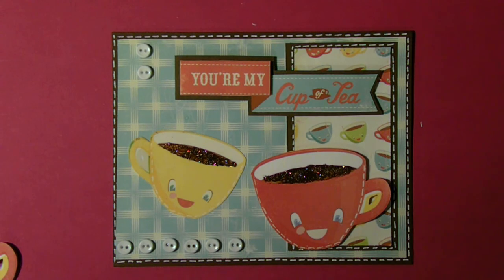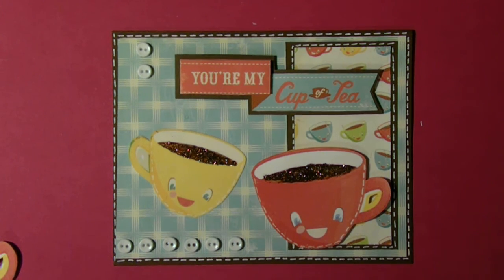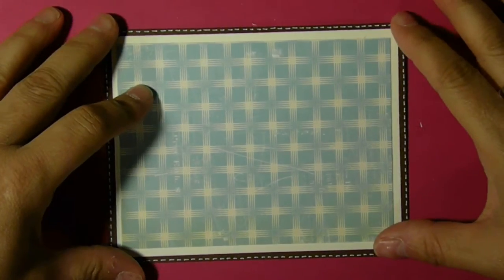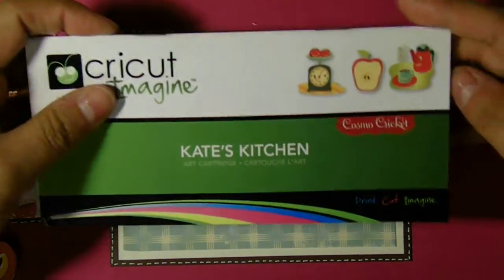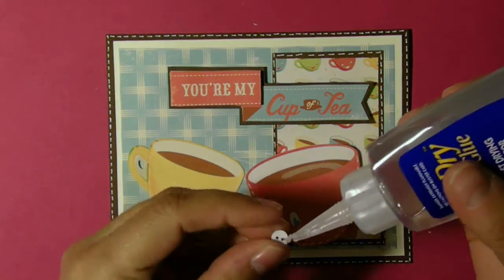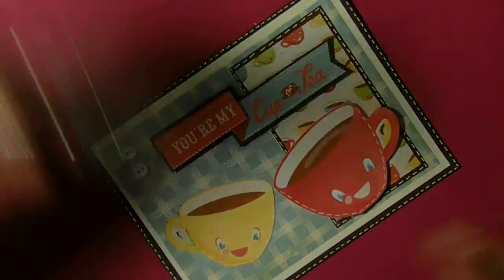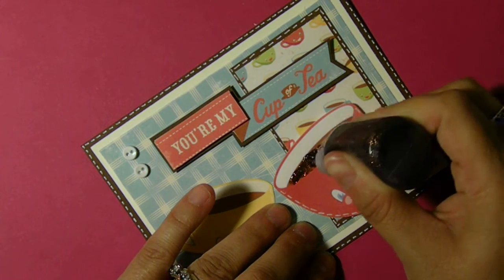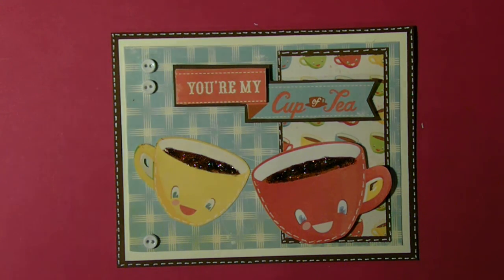cricut Imagine "you're my cup of tea" card Kate's kitchen cartridge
I wanted to try out my cricut imagine and this is what I came up with. It is a little different to what I normally do, but I still think it is still very cute! I like using the brown glitter glue. The video doesn't do it justice! One thing I noticed is the colors in the booklet are not the same once it is printed. I wonder if I can change any of the settings.  I am starting to combine my expression cartridges and my imagine cartridges which I'll show in  next card.